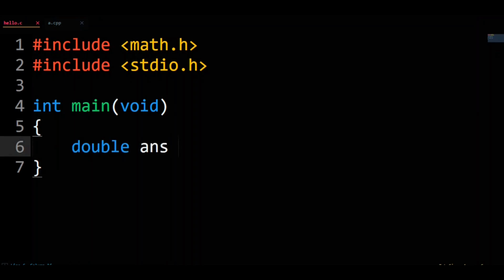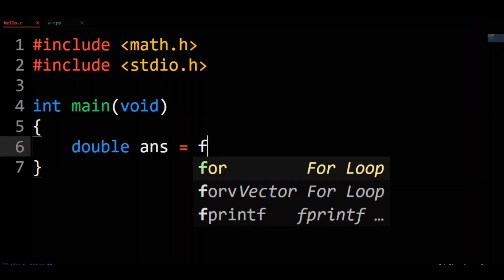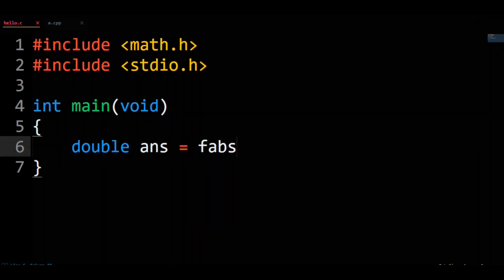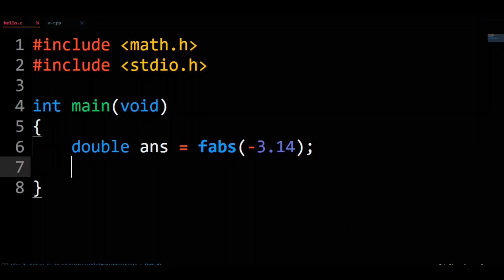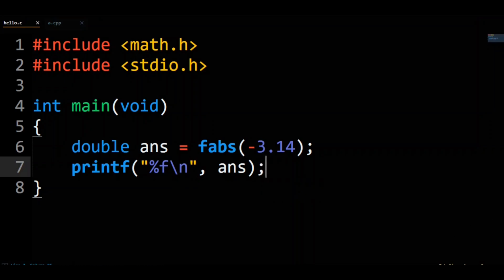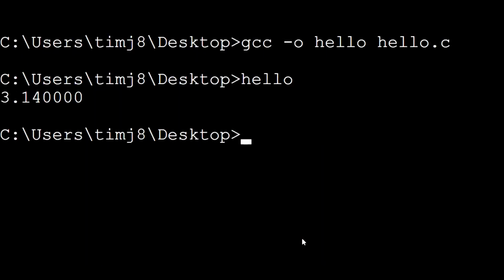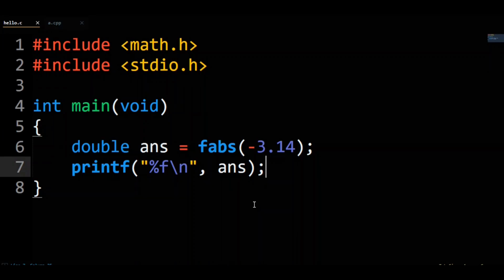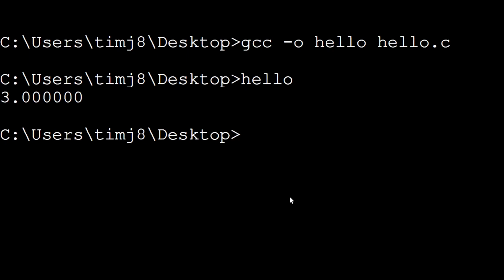C fabs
In C, fabs is a function in the math.h header file. It returns the absolute value of a number as a double. This video goes through a few examples of how fabs works in C.